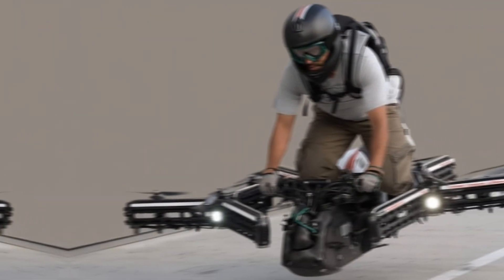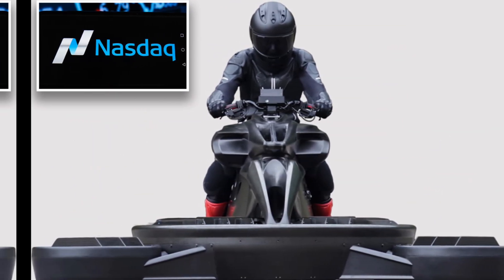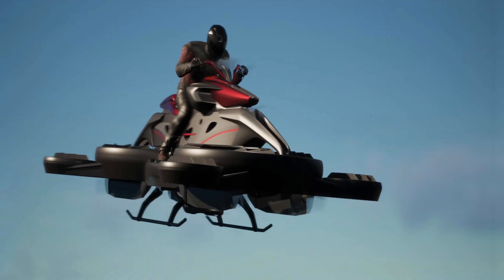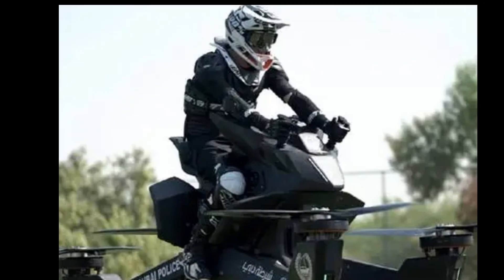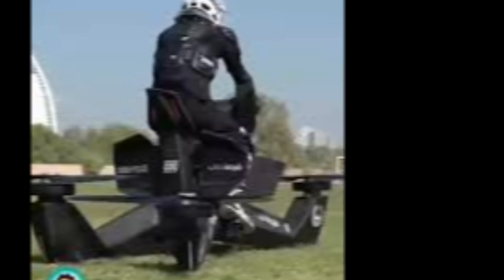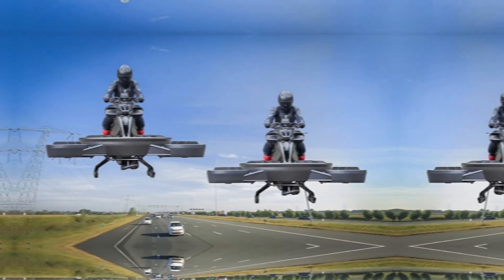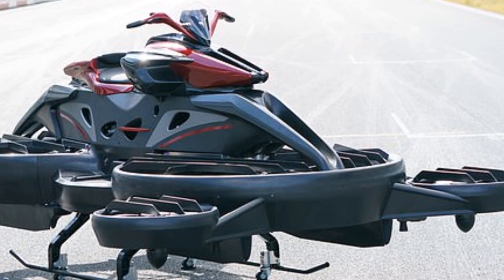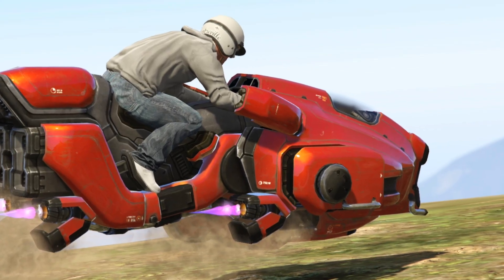"Flying Motorcycle 2025 – Is This the Future of Travel?"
🚀 Get ready to witness the future of personal transportation! Presenting the DIY Flying Motorcycle 2025 – a revolutionary invention that’s turning dreams into reality. Built with passion, creativity, and cutting-edge tech, this homemade flying motorbike defies gravity and showcases the limitless potential of DIY engineering.

In this video, we take you on a full tour of this mind-blowing innovation. From its compact aviation-grade propeller system to its lightweight frame and electric motor setup, everything about this machine screams next-level. Whether you're a tech lover, aviation enthusiast, or someone who simply dreams of flying over traffic – this is something you can’t miss!

We also break down the materials, costs, build process, and real-time flight test of this flying motorcycle. If Tony Stark built a bike in his garage, it would look like this!

⚙️ Features Covered in the Video:

Full build breakdown of the DIY flying motorcycle

In-flight test demo and safety features

Power system, design specs, and aerodynamics explained

How you can start building your own flying bike

Real talk: Is the future of flying vehicles finally here?